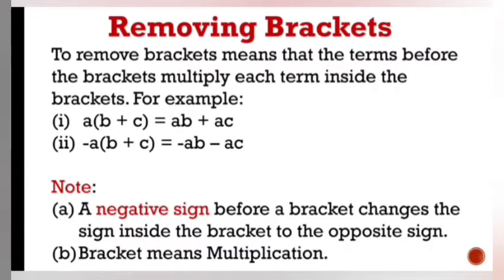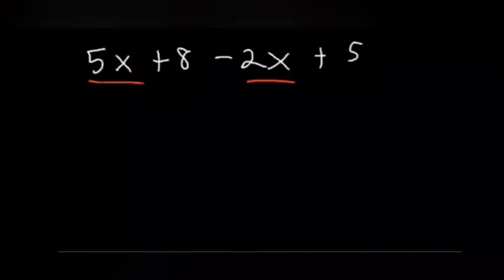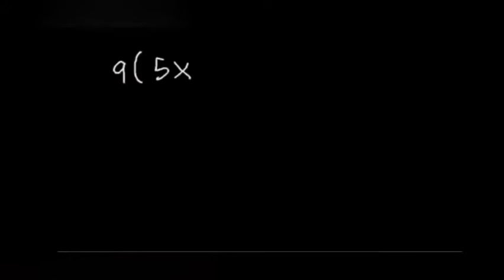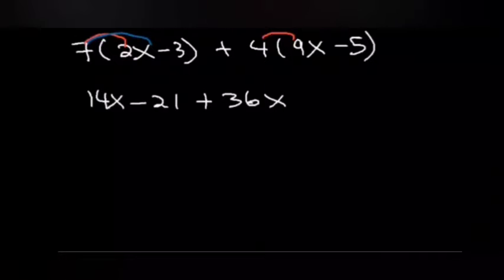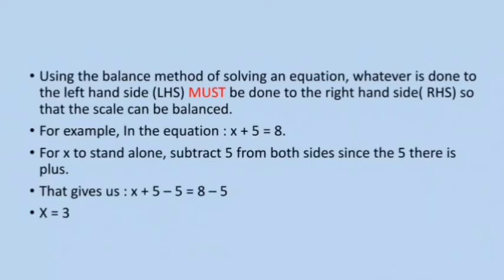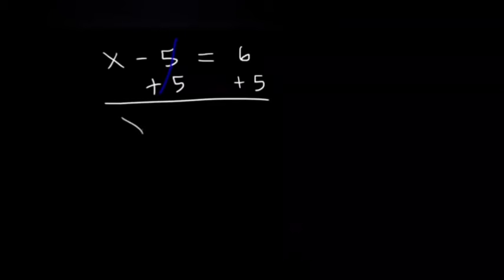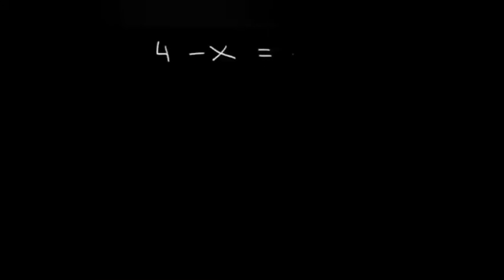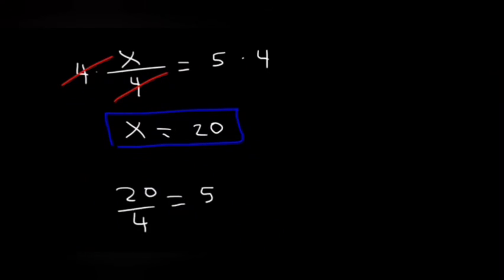REMOVING BRACKETS AND SOLVING SIMPLE EQUATIONS